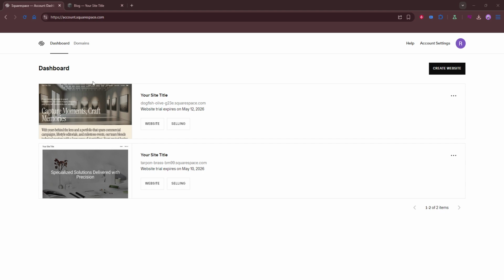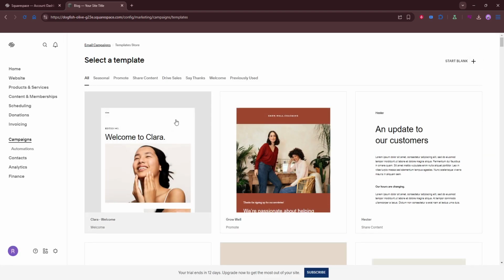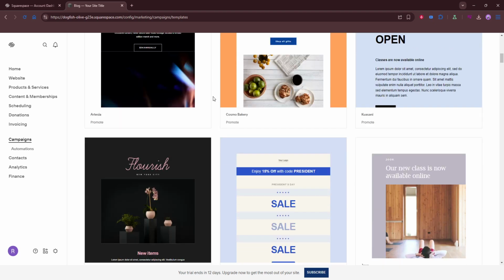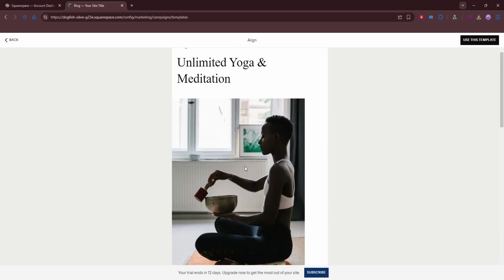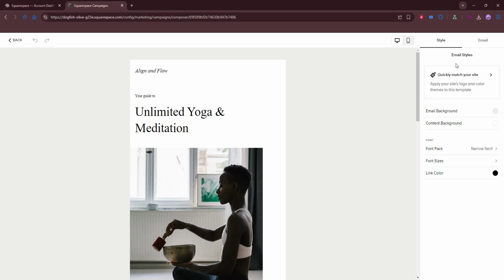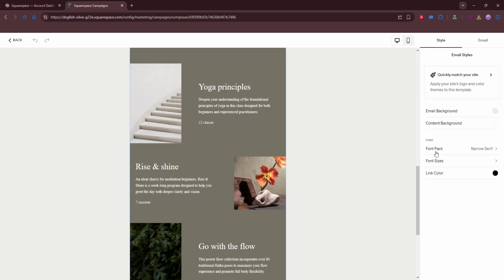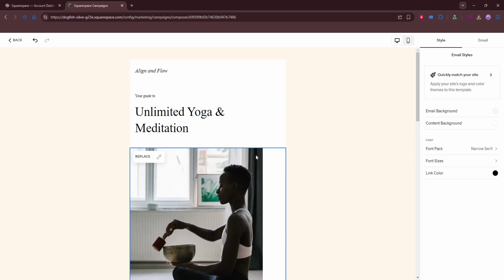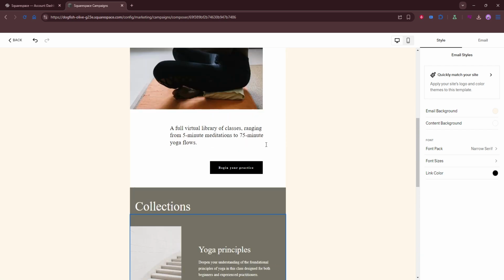How To Launch A Newsletter On Squarespace [2026 Full Guide]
In today's video we cover How To Launch A Newsletter On Squarespace [2026 Full Guide]